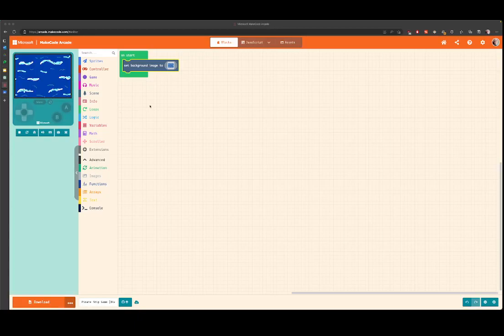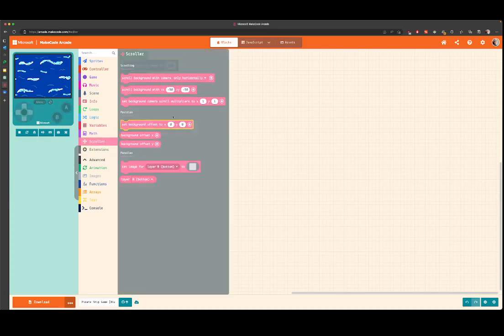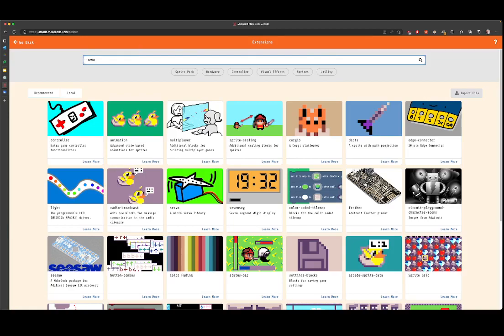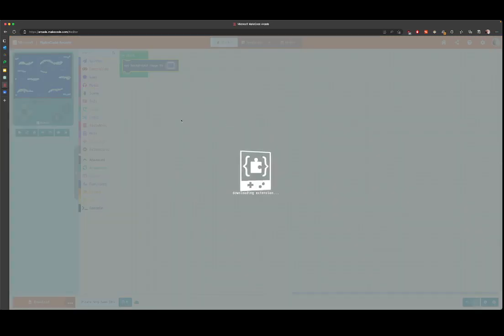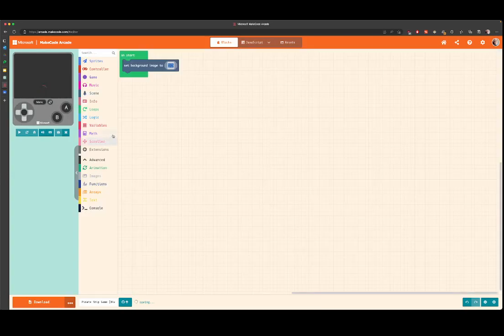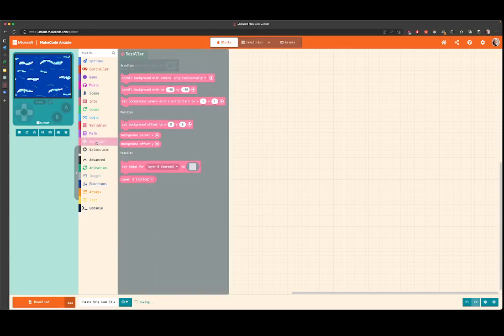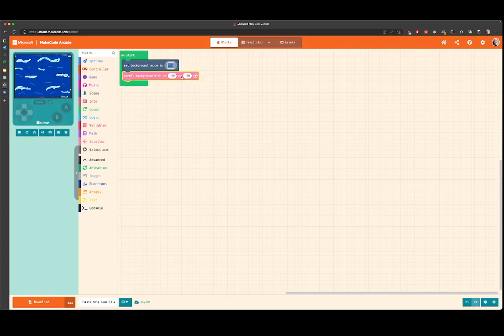MakeCode Arcade The Pirate Ship Game3